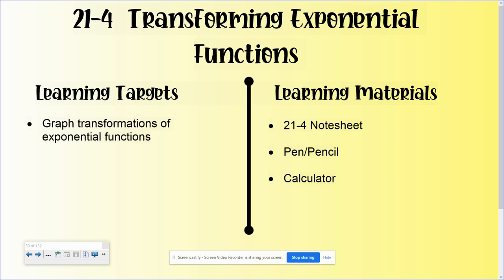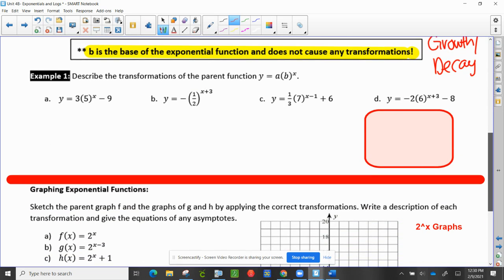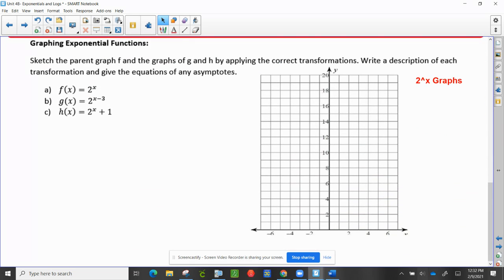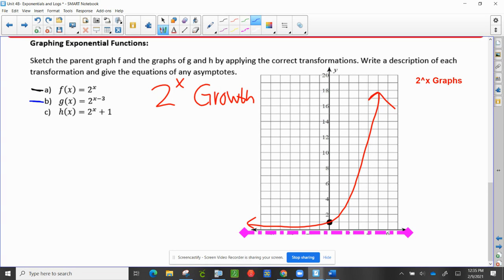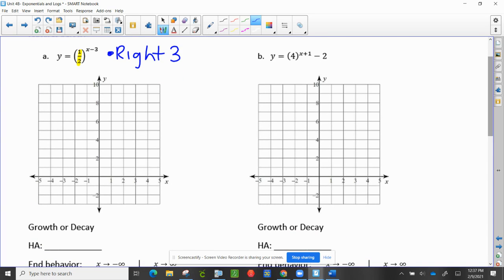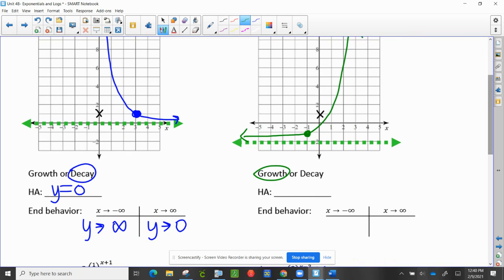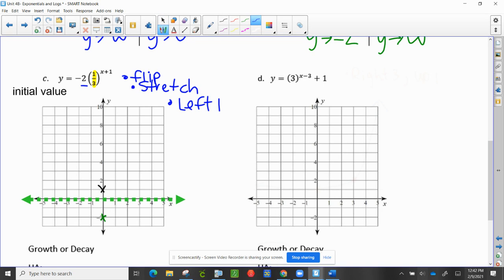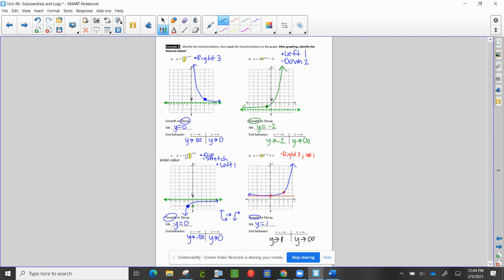Alg2 21-4 Tranforming Exponential Functions